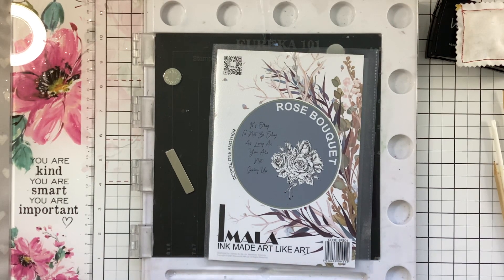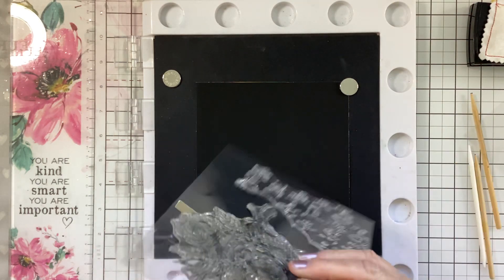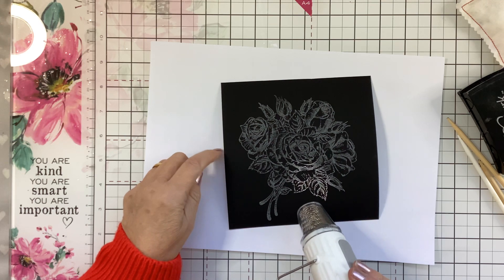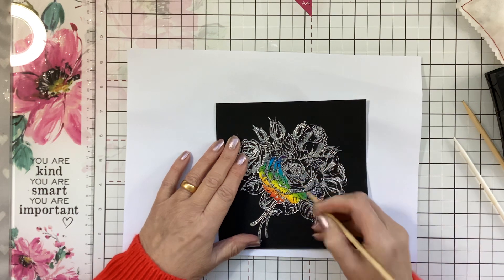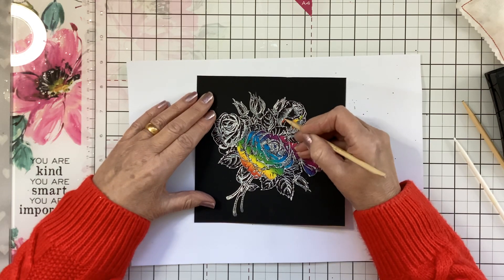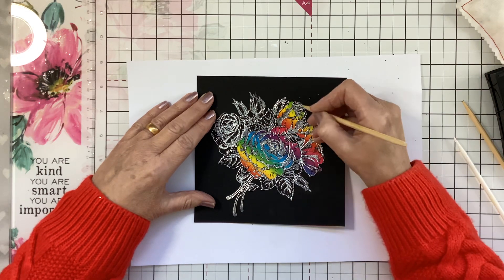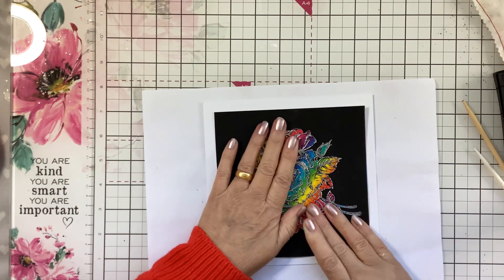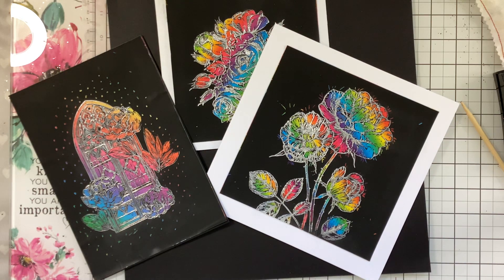Stamping & Embossing on Scratcard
Tutorial showing how you can stamp & emboss on scratchcard!